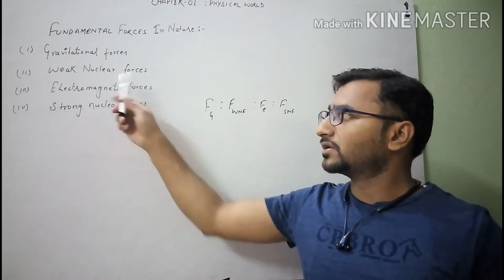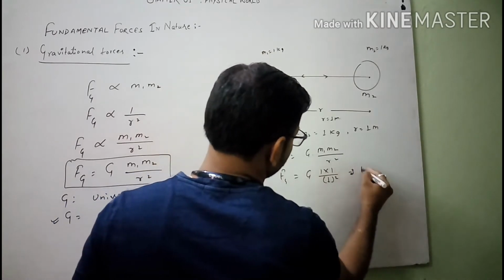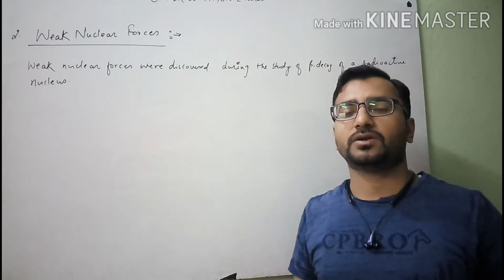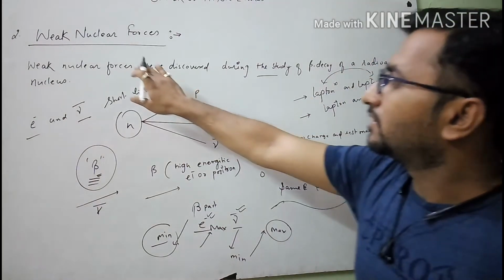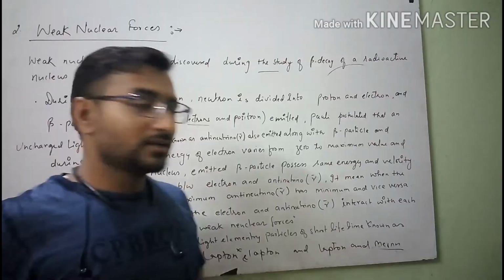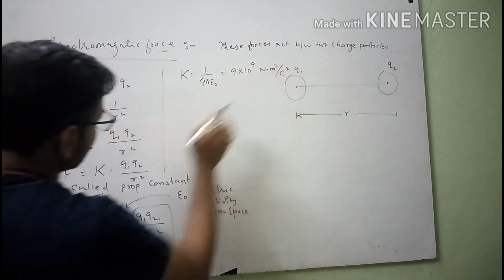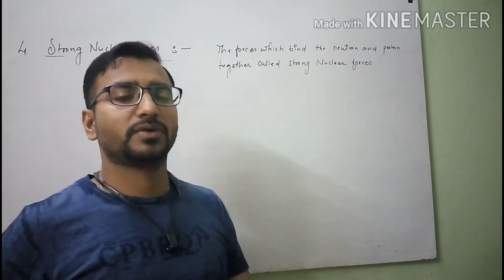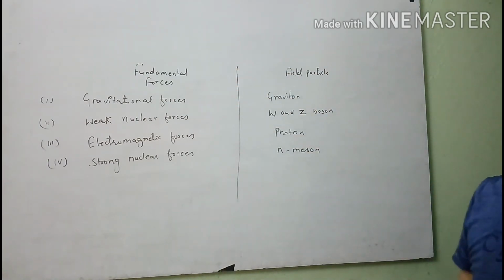Class 11Physics, Chapter-02 Physical World (Part 02)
Detail study of Fundamental forces in nature and their characteristics with their field particles.